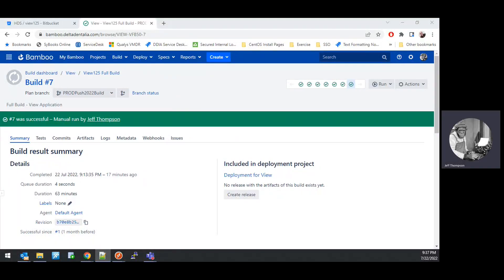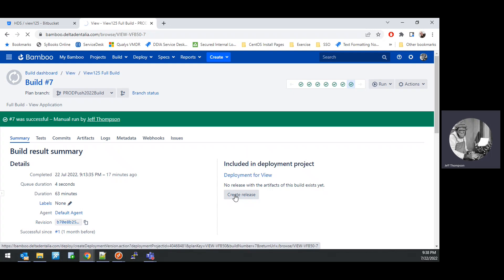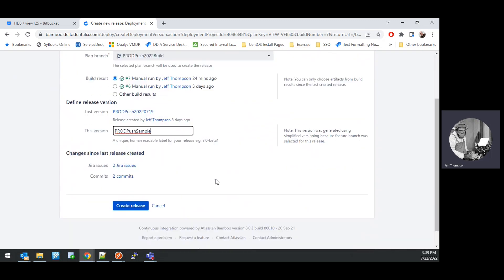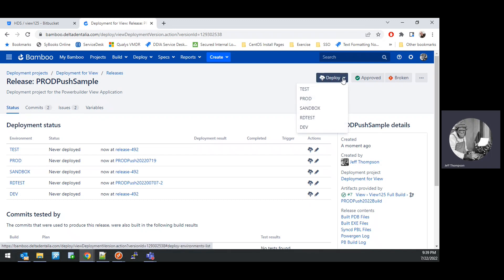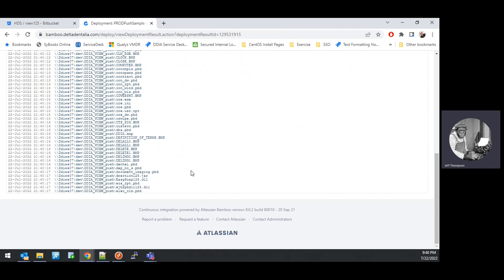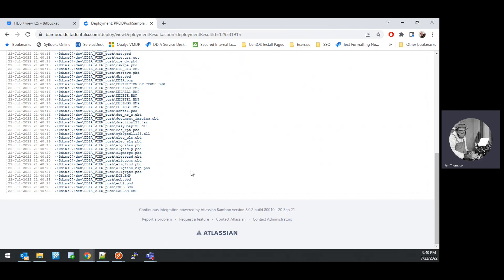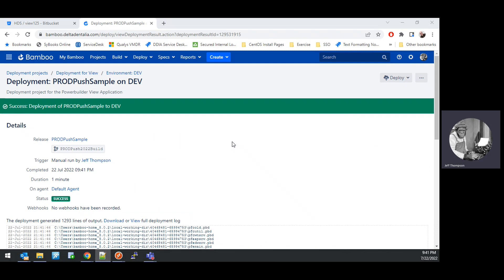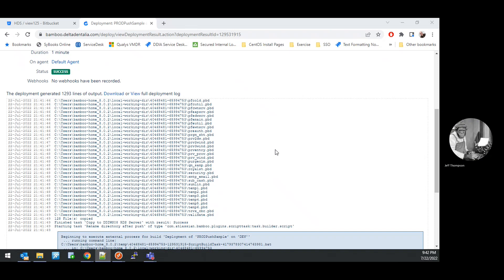Create and Deploy A Bamboo Release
In this video I demonstrate how to use a Bamboo build to create a release and to deploy that release into one of our RDS hosted environments.